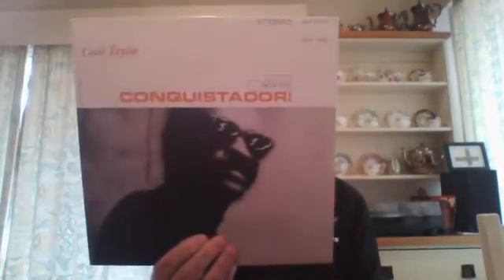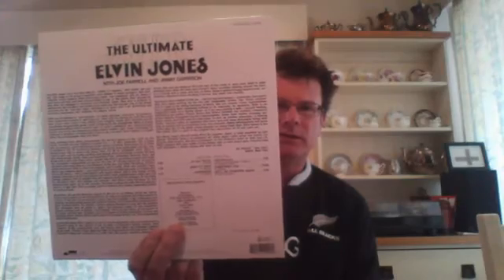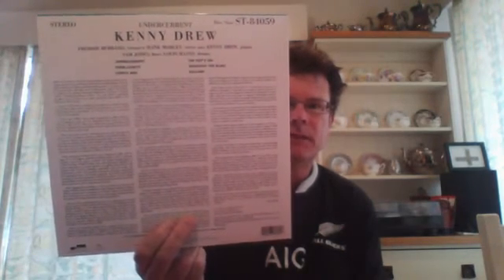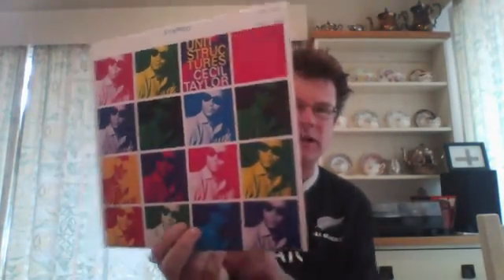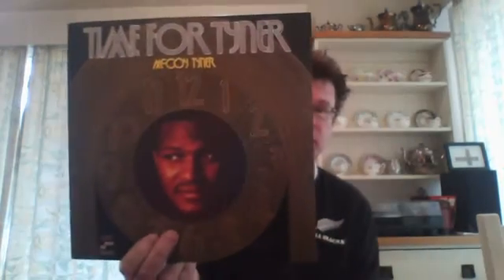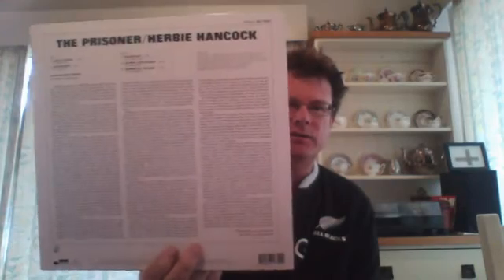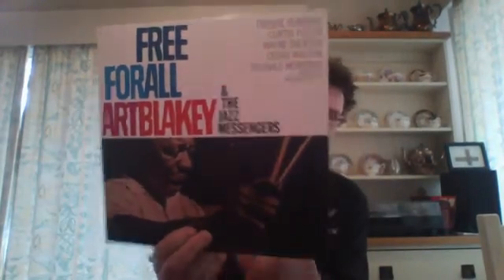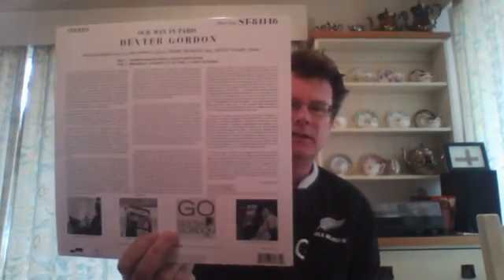Uncle Roddus Adventures in record buying No.3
A quick run through my recent Blue Note acquisitions
Also Check out my Blog for what I have been listening too this week and some other commentry.